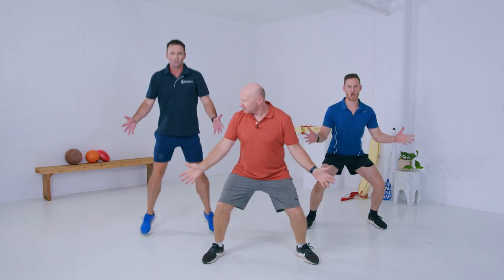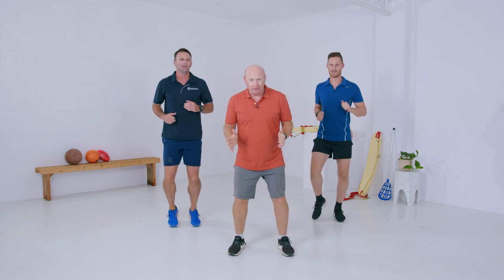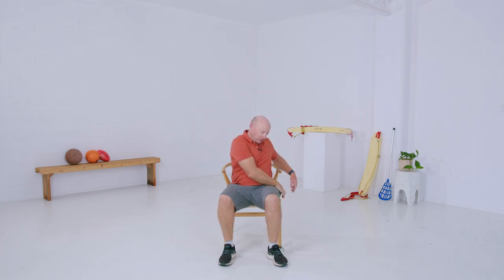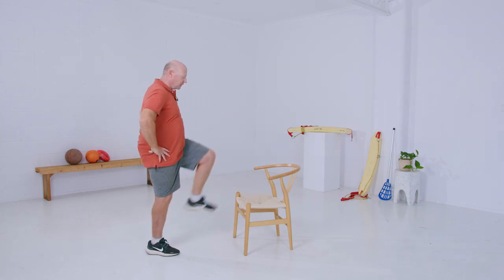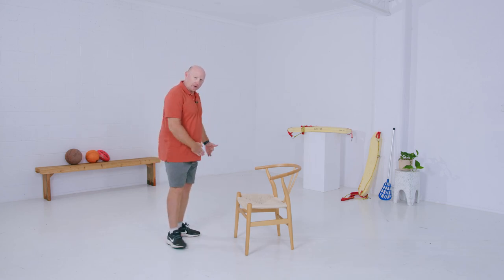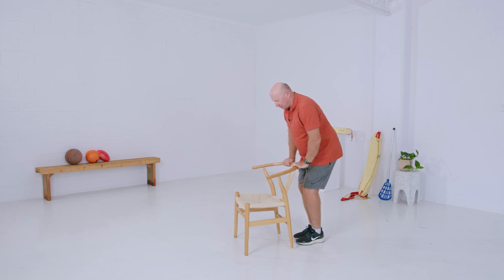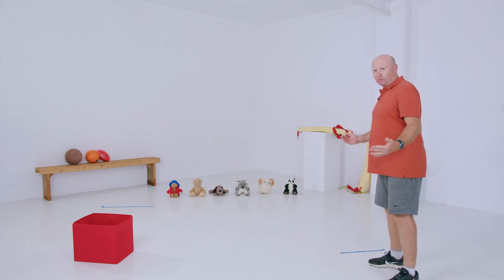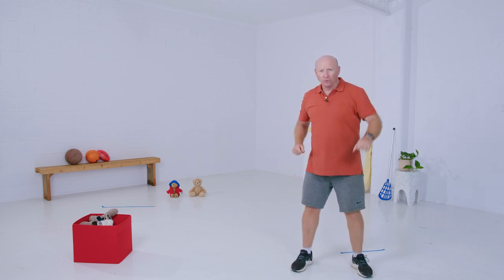R-6 Physical Activity - Lesson 30 - Flexibility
How's your flexibility? Today we'll practice some exercises to help with your flexibility. We'll leave you with a fun activity at the end so be sure to join in today. You'll need a safe space (inside or outside) without any fragile items to jump and move around, a chair that can support you and can be tilted, 6 soft toys, a clothes basket and masking tape or chalk (to mark out lines).